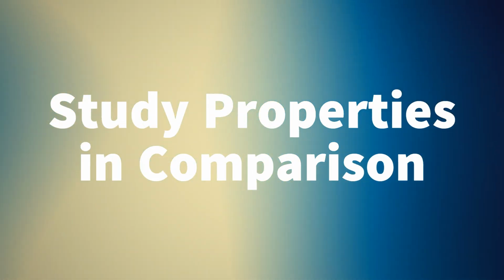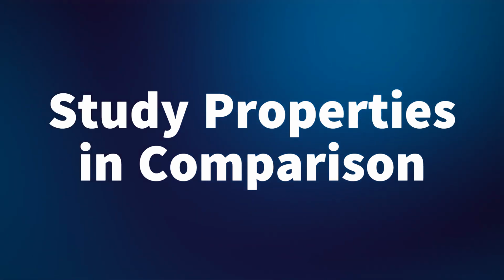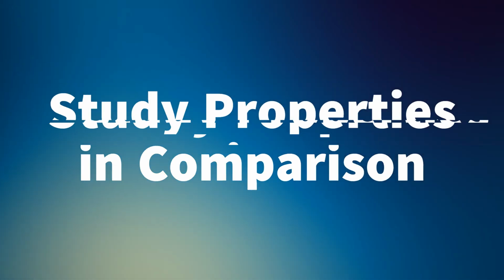Complete INORGANIC CHEMISTRY in 6 MINUTES | JEE Chemistry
Hi, I am Mihir Iyer, a mentor who has been guiding countless students to success. On this channel, I talk about learning, education and personal growth and development. I believe in bringing the essence of learning to the masses.